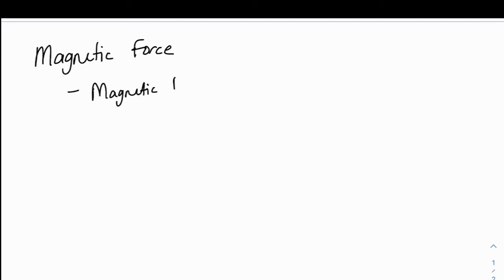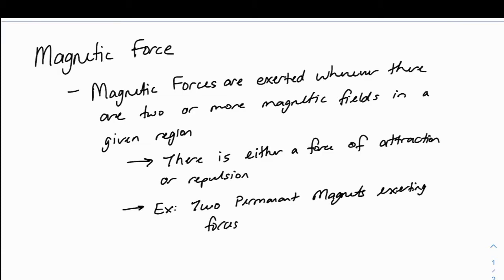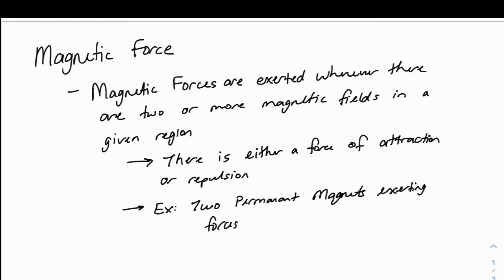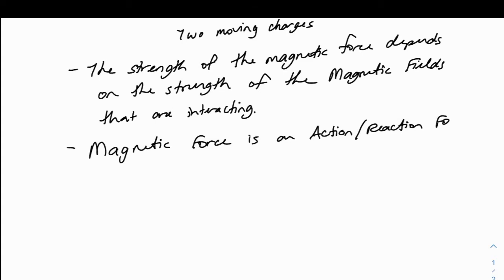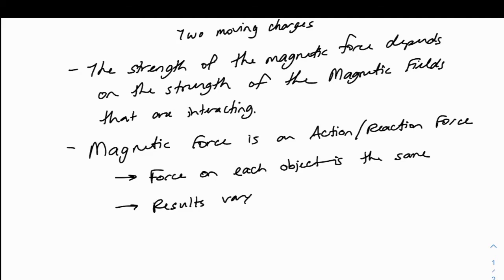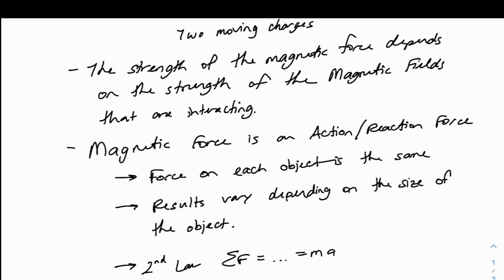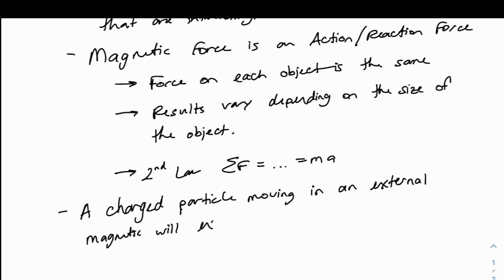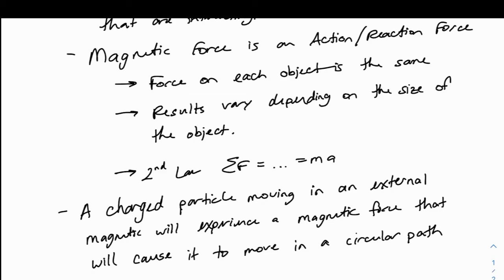Online Lecture: Intro to Magnetic Force